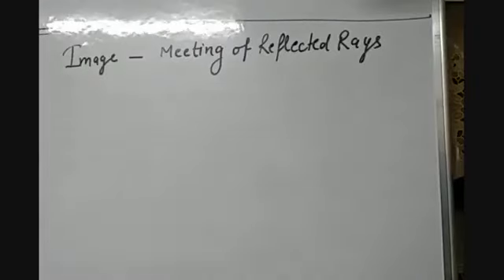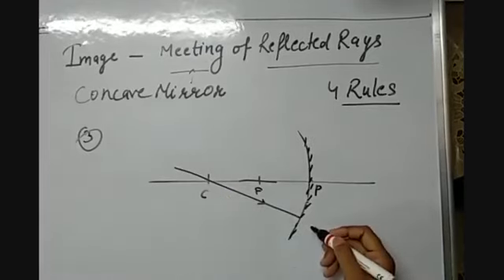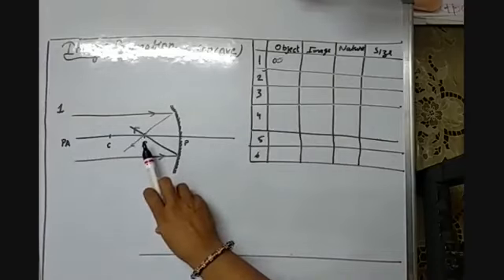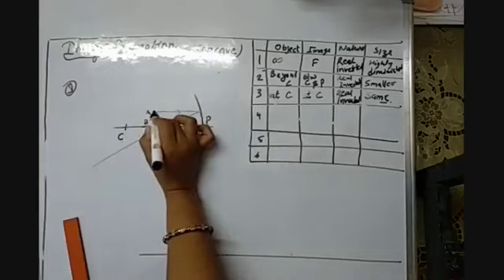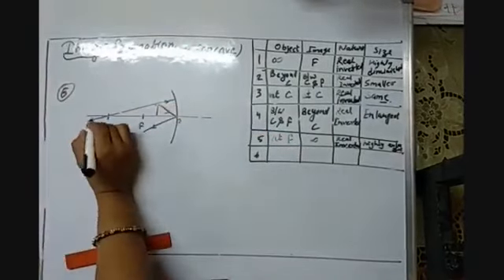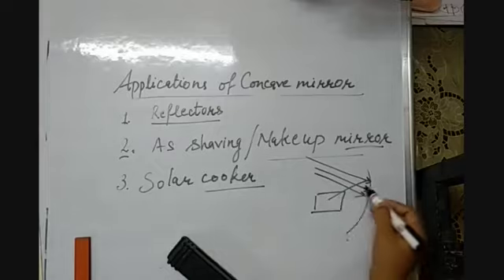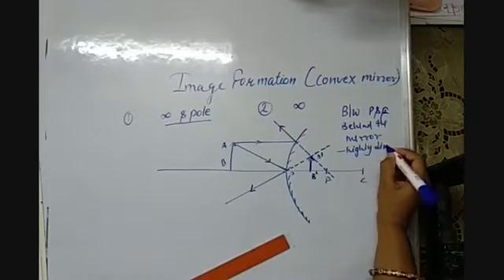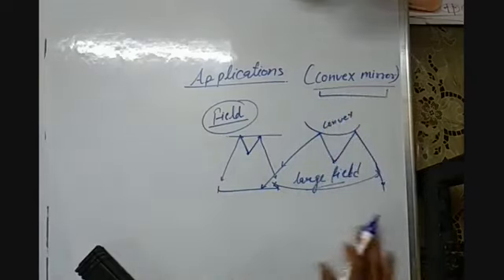Class - 10th, Day -80,Science, Chapter -10 Light r=Reflection And Refraction, Lec -03